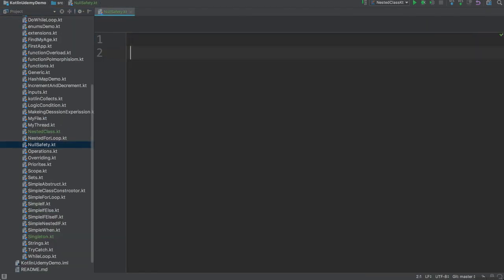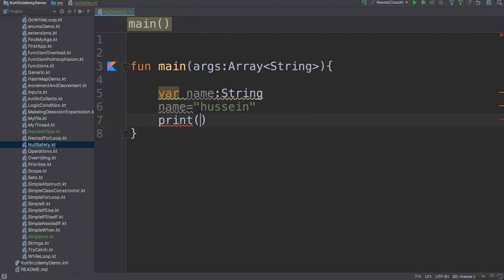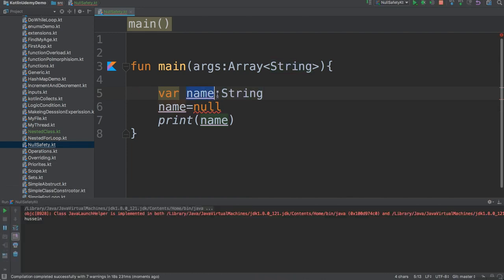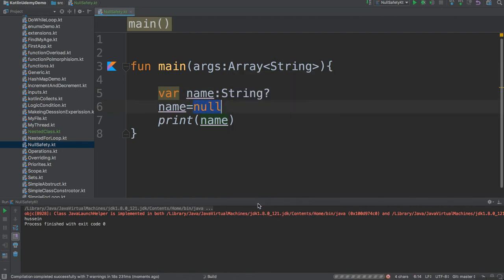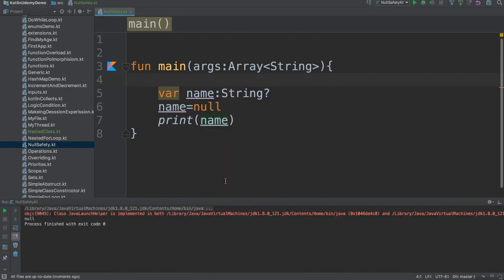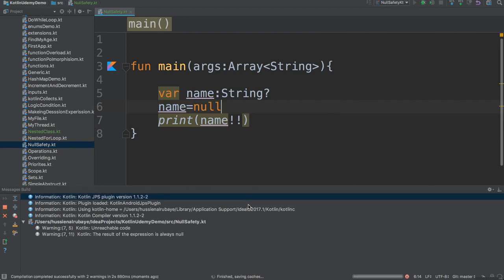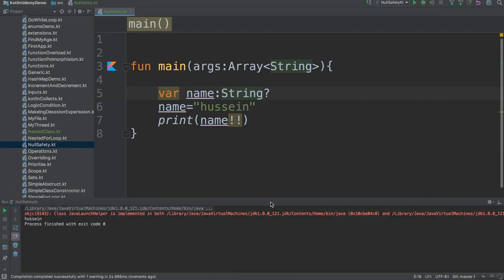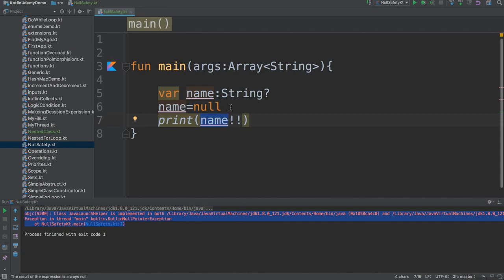011 Null safety